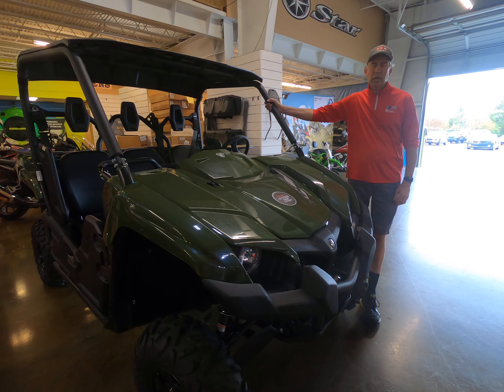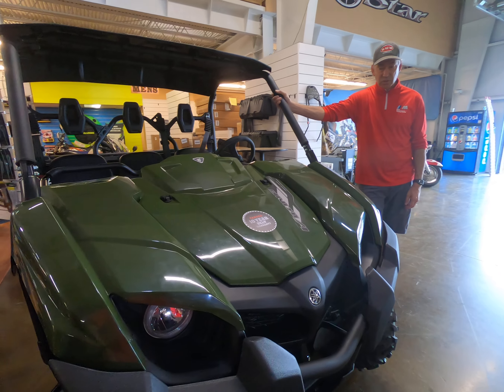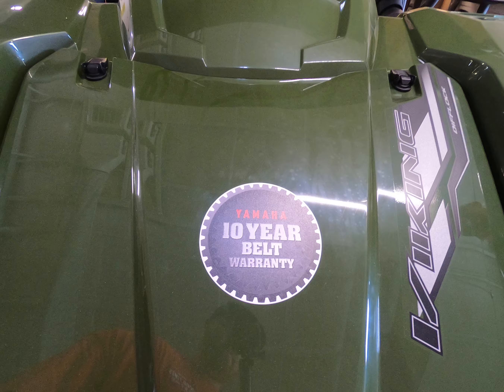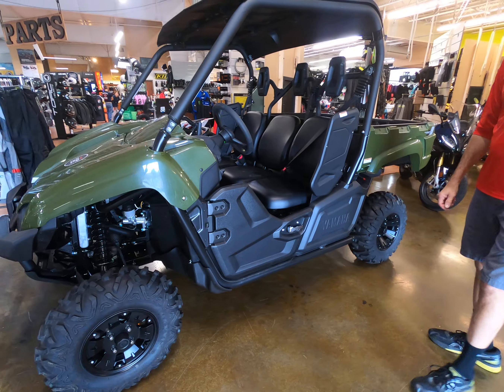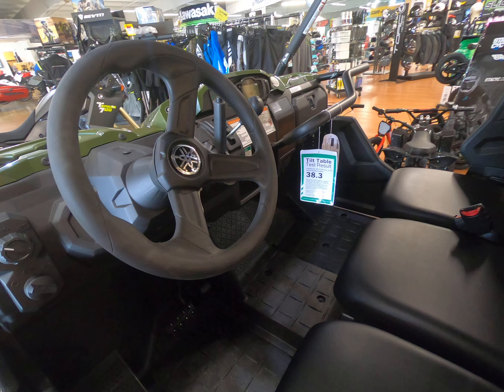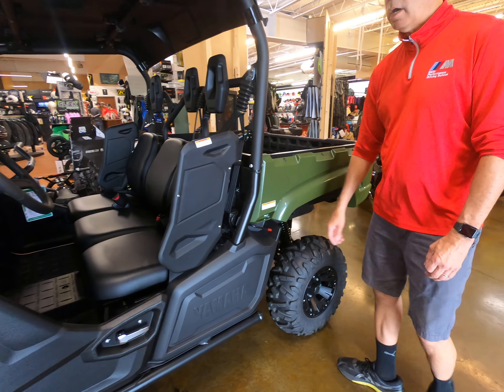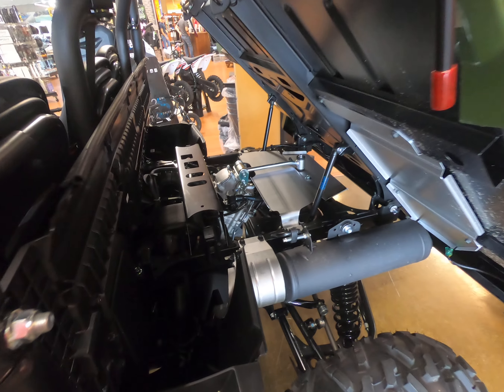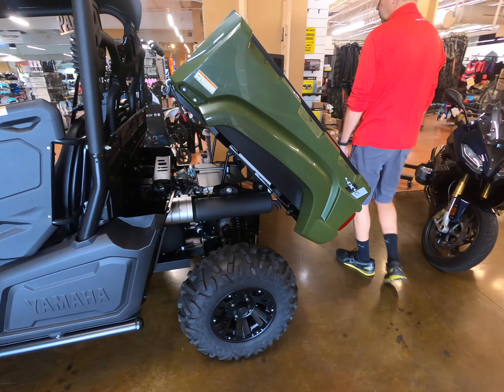2021 Yamaha Viking EPS